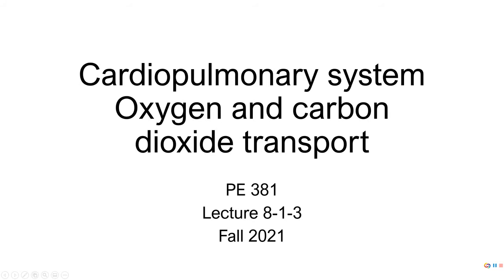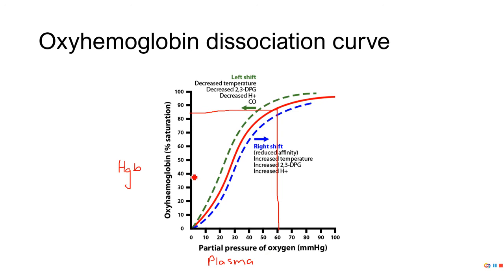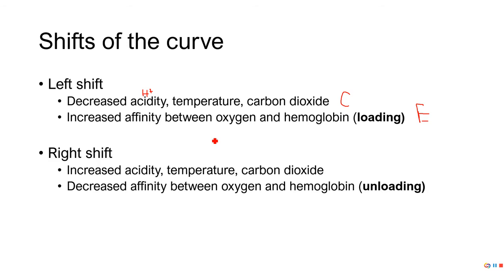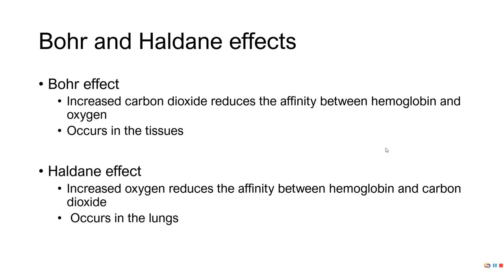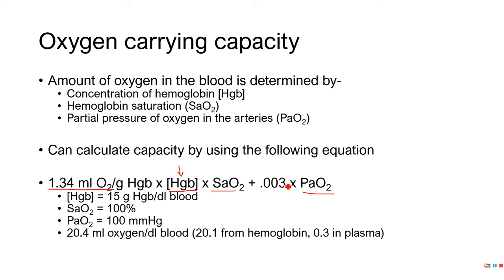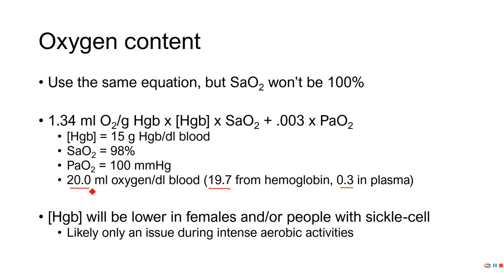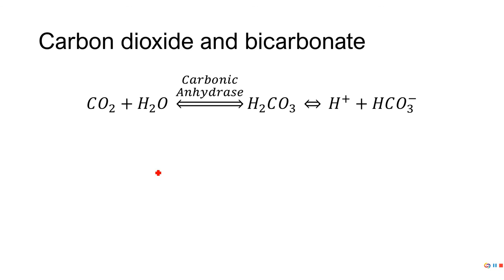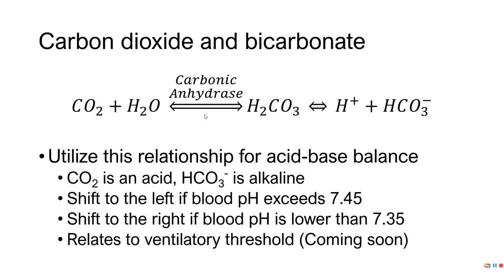PE 381 - Lecture 8-1-3 - Oxygen and carbon dioxide transport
Oxygen transport

-Identify the main ways oxygen is transported in the blood
-Explain the oxyhemoglobin dissociation curve
-Summarize the Bohr effect and the Haldane effect
-Define and calculate oxygen carrying capacity and oxygen

-Identify the main ways carbon dioxide is transported in the blood
-Describe the relationship between carbon dioxide and bicarbonate